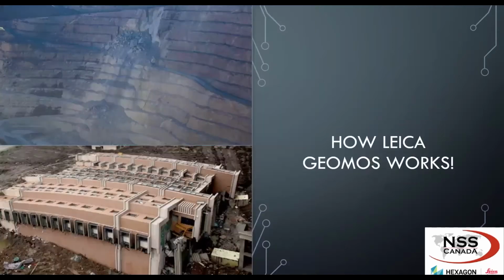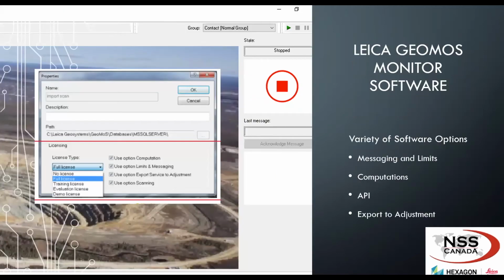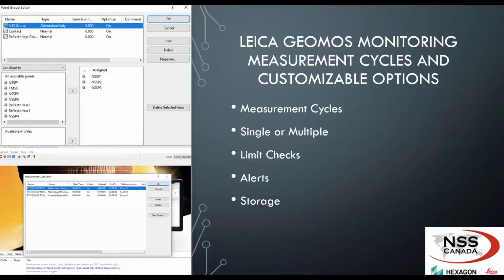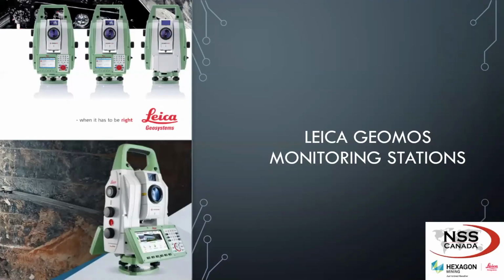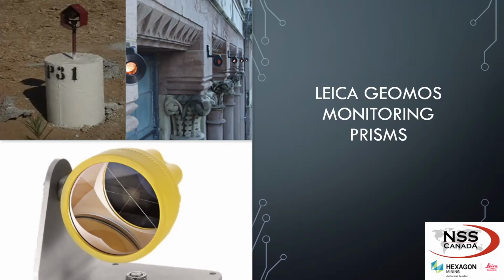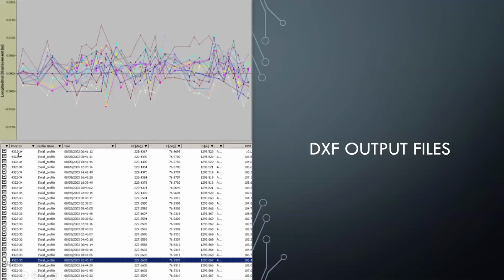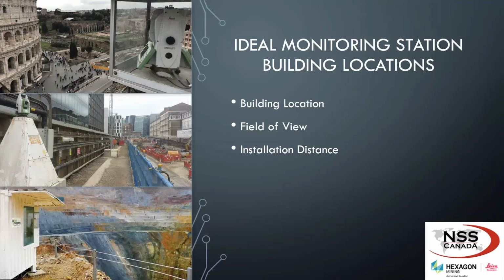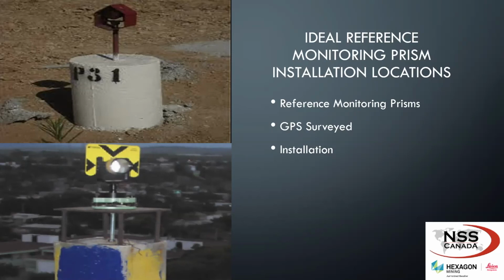Webinar Wednesdays Session #2: Structural Monitoring using Leica GeoMos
In our 2nd installment of Webinar Wednesdays, NSS Canada's Technical Support Manager, Ben Rantala hosts this webinar focused on how you can use Leica GeoMoS to perform Structural Monitoring.

For monitoring professionals who need to quickly understand and react to complex demands of today’s monitoring projects, Leica GeoMoS is a solution that provides needed flexibility to their projects. With scalable software, options and various licensing packages, Leica GeoMoS family adapts to specific needs of any user. Suitable for continuous or periodic projects, a complete monitoring solution is offered with the highest accuracy and reliability.